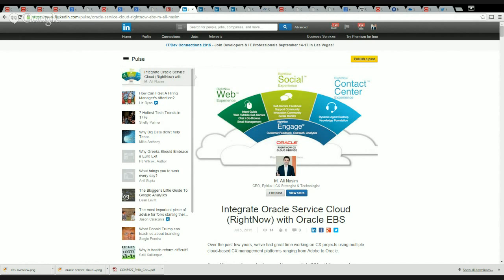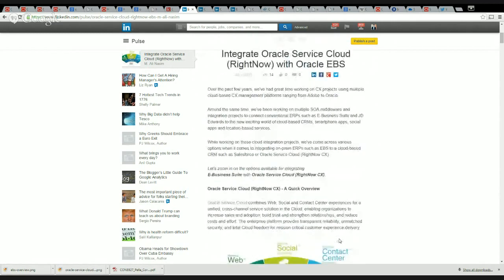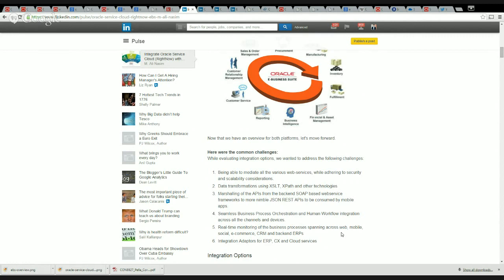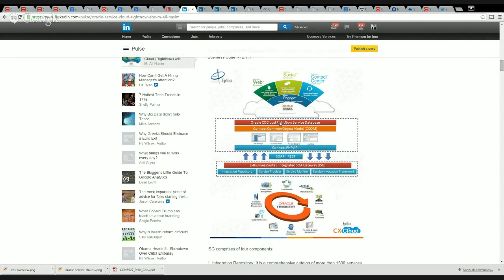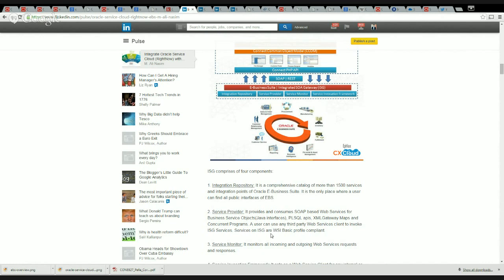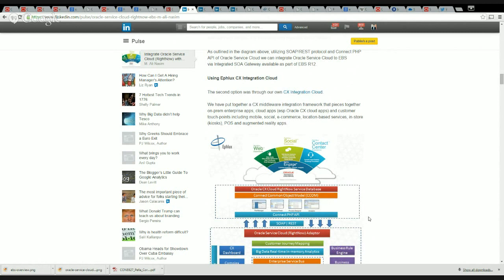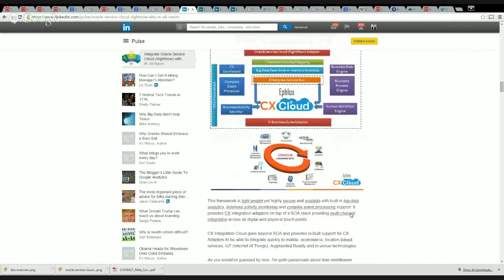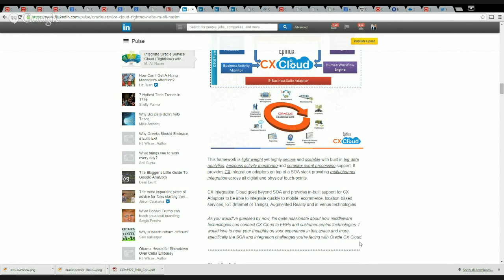Integrate Oracle Service Cloud (RightNow) with Oracle EBS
Integrating Oracle Service Cloud (RightNow) with Oracle E-Business Suite (EBS)

Over the past few years, we’ve had great time working on CX projects using multiple cloud-based CX management platforms ranging from Adobe to Oracle.

Around the same time, we’ve been working on multiple SOA middleware and integration projects to connect conventional ERPs such as E-Business Suite and JD Edwards to the new exciting world of cloud-based CRMs, smartphone apps, social apps and location-based services.

Let’s zoom in on the options available for integrating E-Business Suite with Oracle Service Cloud (RightNow CX)